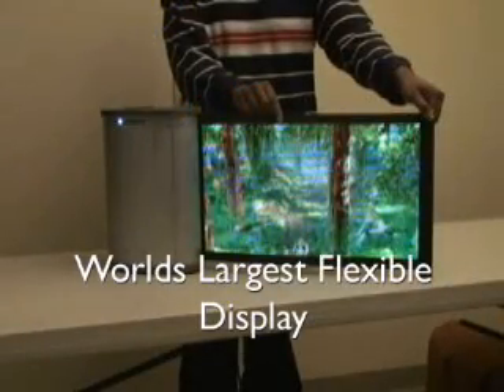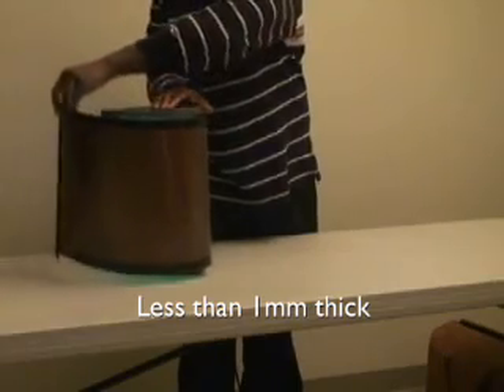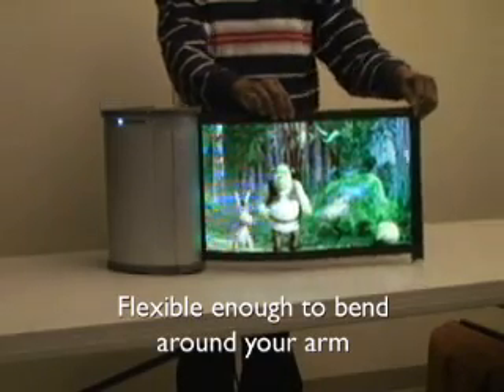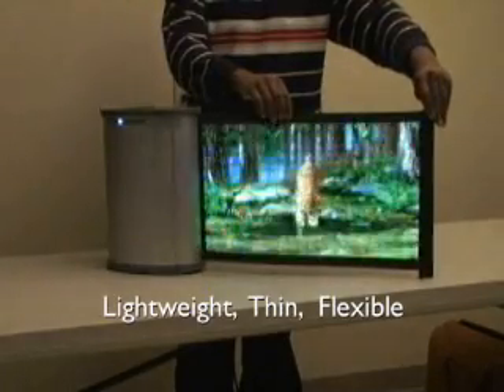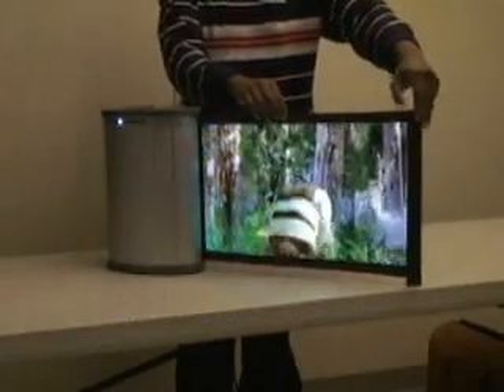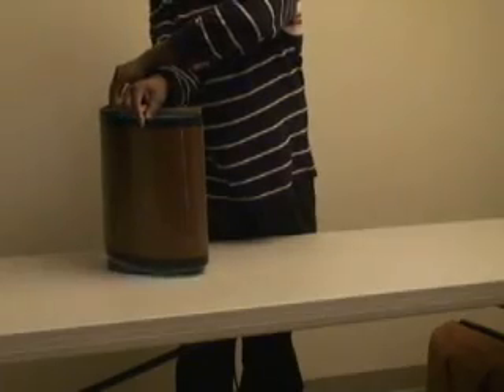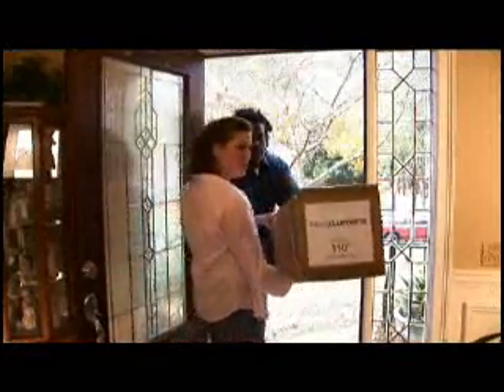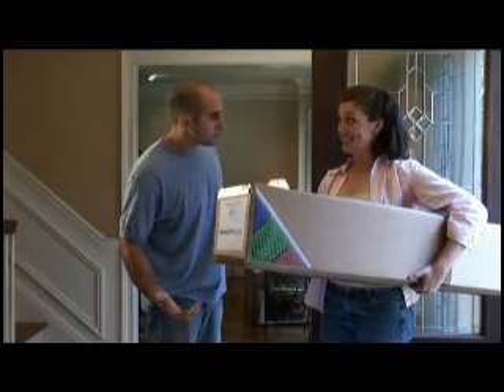Nanolumens demonstration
A demonstration of Nanolumens' 25" flexible display